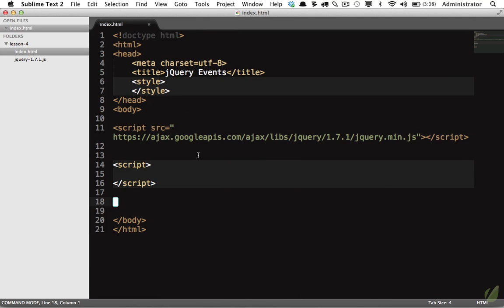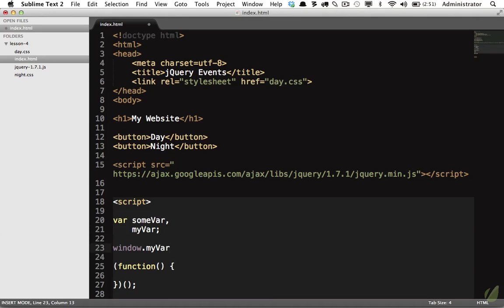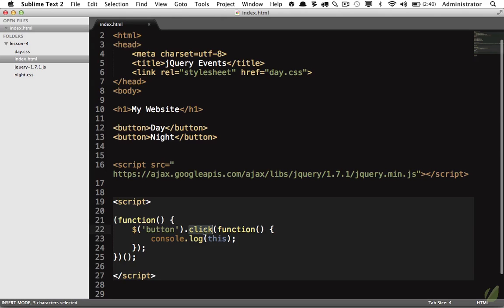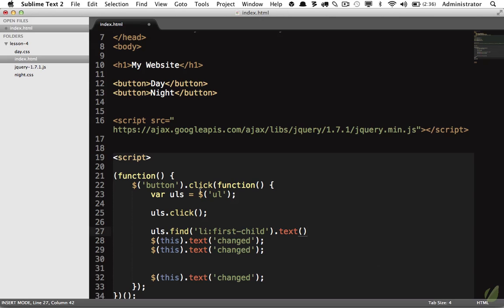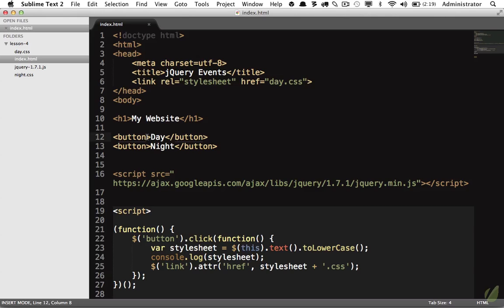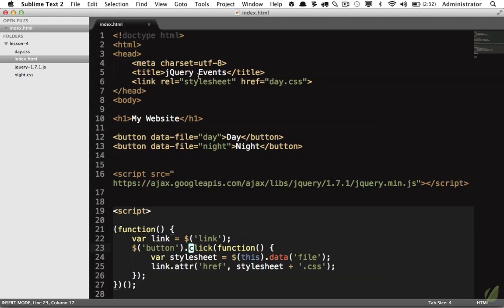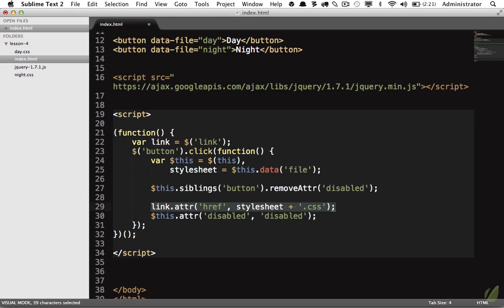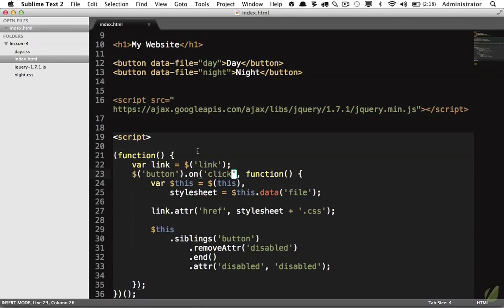4 Events 101